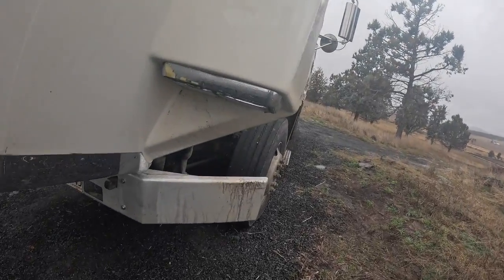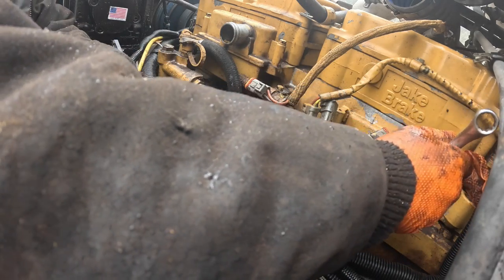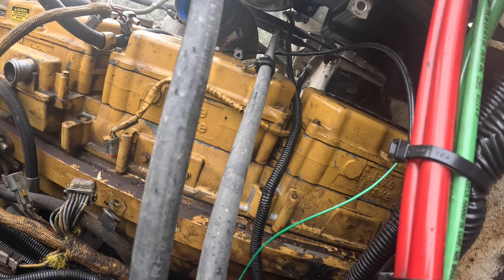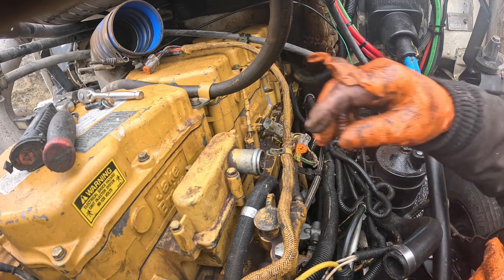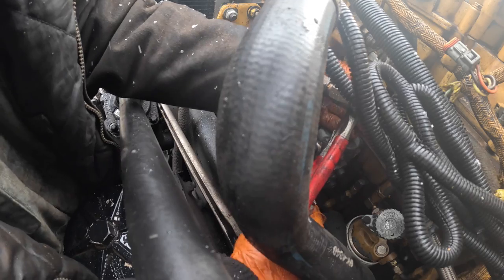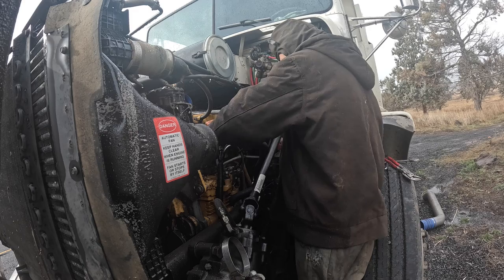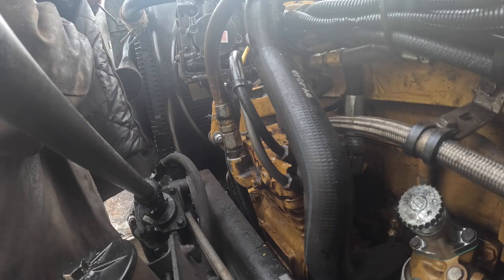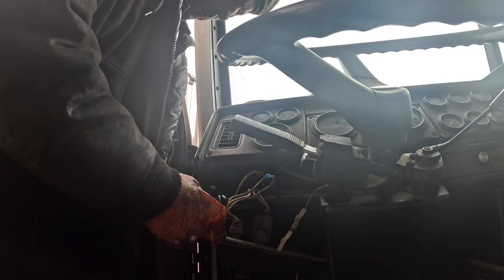Caterpillar 3176 fuel leak.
Going on a service call to get a fuel leak fixed on a 3176 on the side of the road.